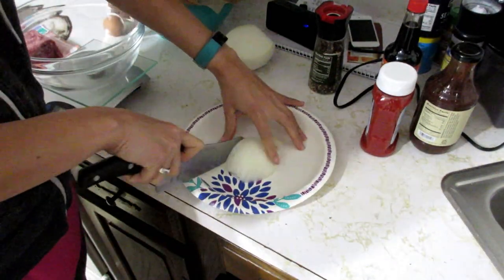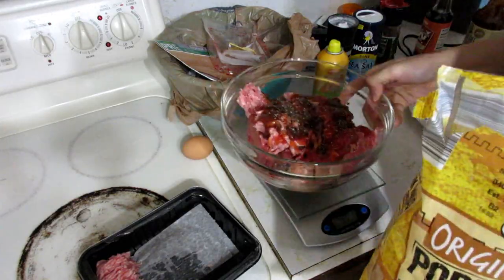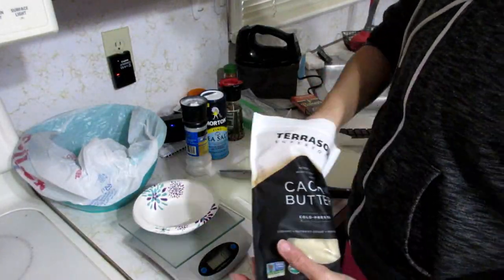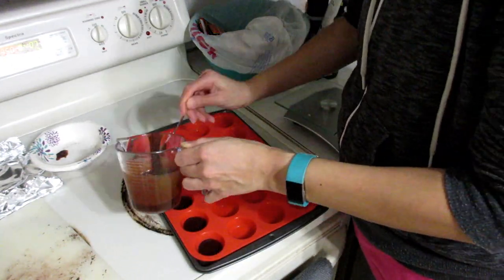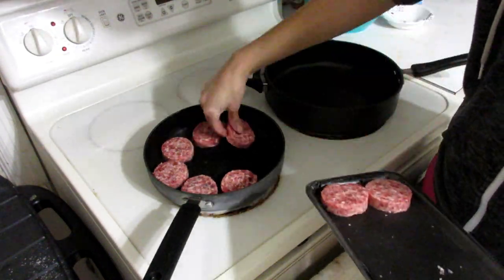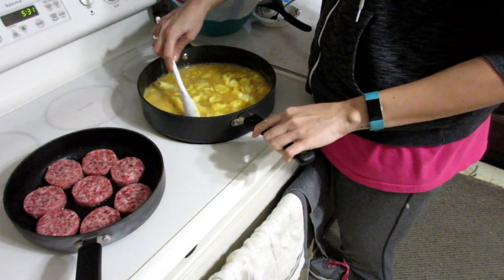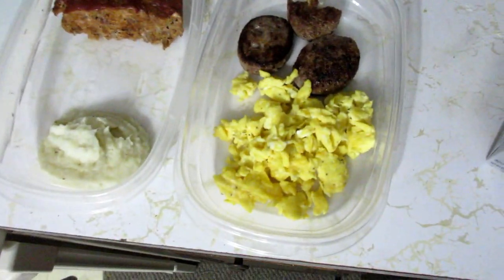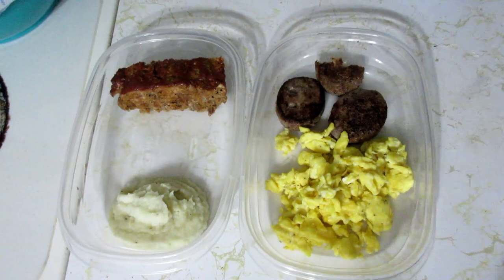2018-02-04 Keto Meal Prep/Vlog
MEATLOAF! I HATE THE PATRIOTS!

Meal 1: Scrambled Eggs, Sausage

Meal 2:  Meatloaf & Mashed Cauliflower, Keto Connect's Dark Chocolate Bar

Fleslit - Pasta